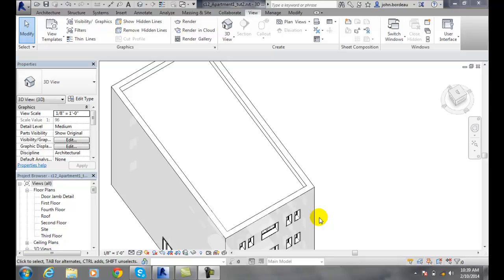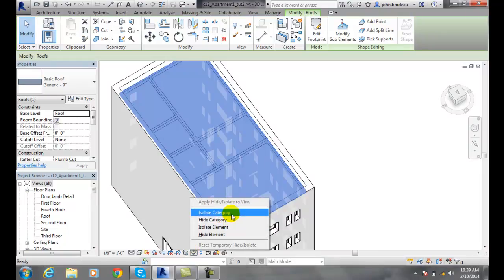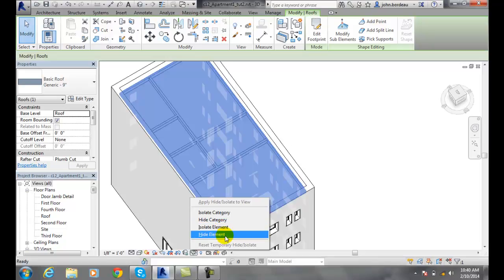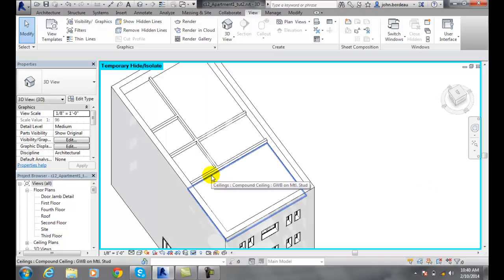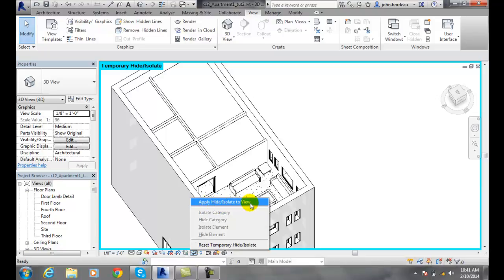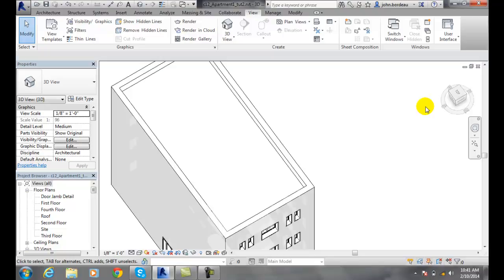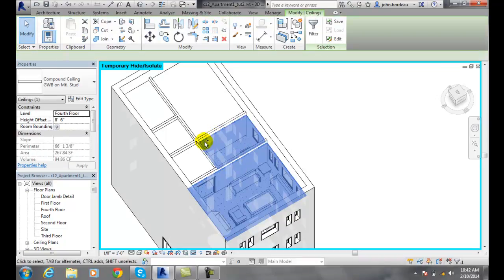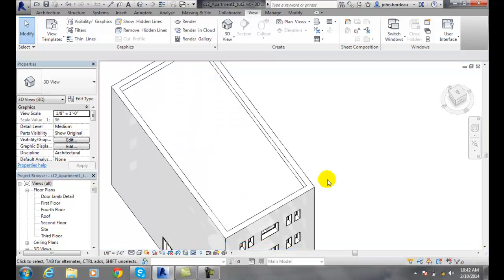Revit 06-29 Using the Temporary Hide Isolate Tool